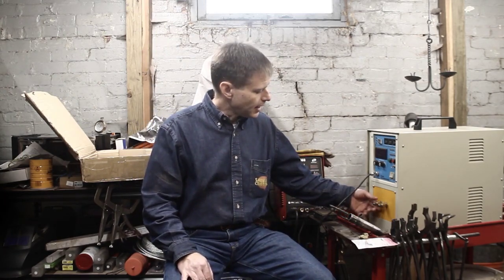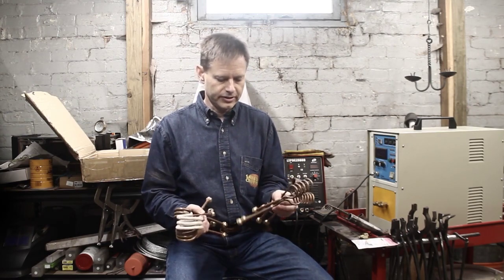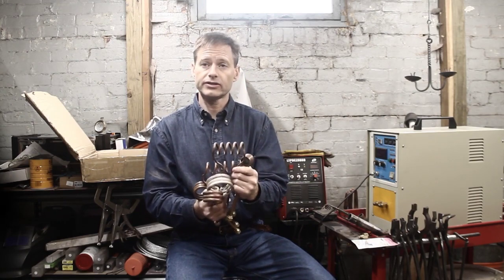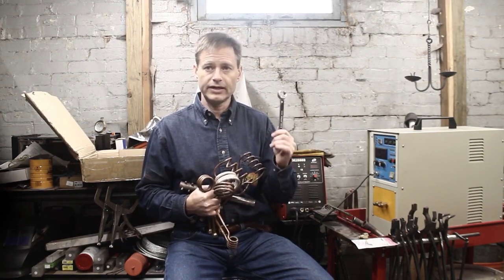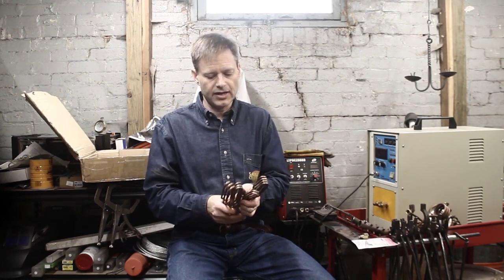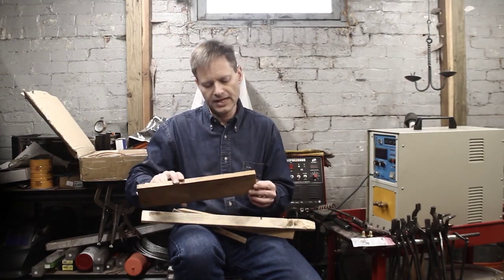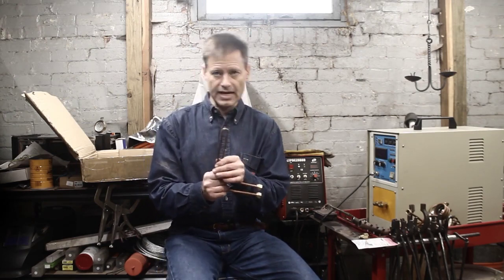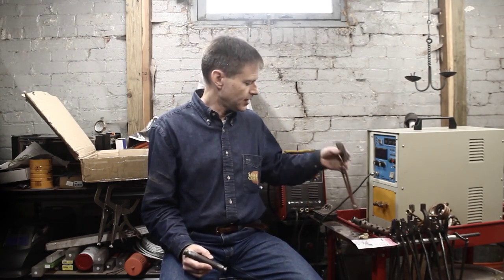Induction heater coils for the Blacksmith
A discussion of making induction heater coils drawing on my 4 years of experience with the LH-15a induction heater.

Includes discussion of how to bend/form the coils and what tubing sizes to use.